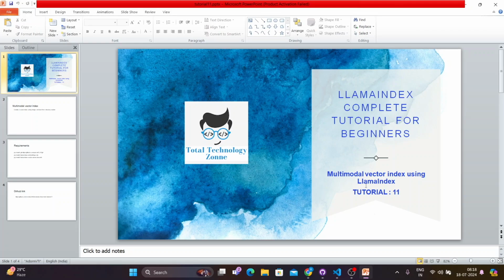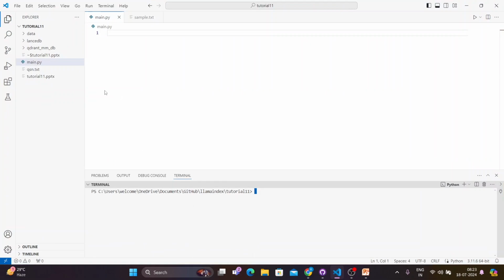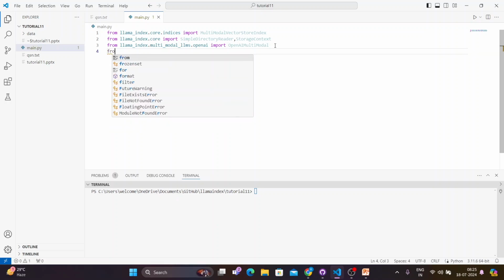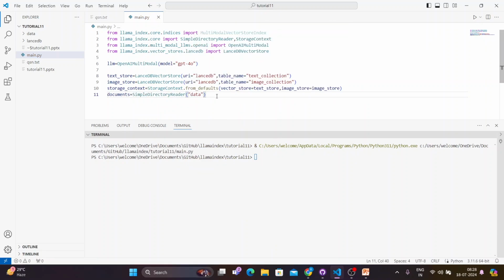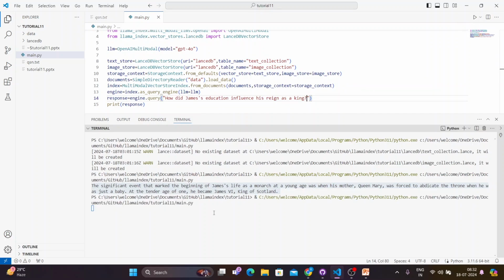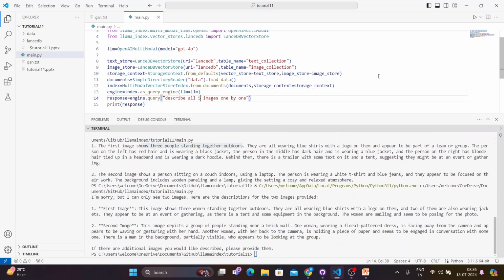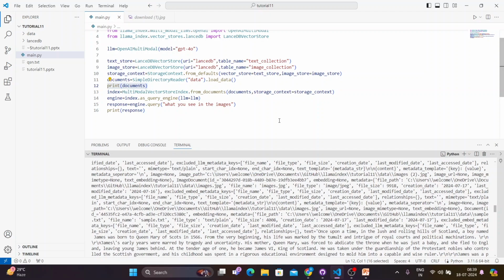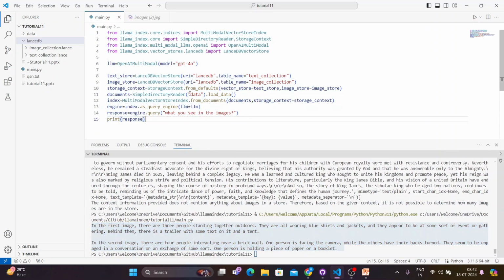multimodal vector index using LlamaIndex|Tutorial:11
thank you  clauneck for the help.

### Introduction:
Welcome to tutorial 11! Today’s topic is **how to create a multimodal vector index using Llama Index.** This tutorial is essential for anyone aiming to integrate text and image data into a single vector index. We will also create a simple, yet powerful, application demonstrating this concept.

### Tutorial Highlights:
- **Multimodal Vector Index**: Learn how to create a vector index that holds both text and image-related information.
- **Practical Application**: Understand how to use this technology to build a simple recommendation application.
- **Real-World Use Cases**: See how this approach can be applied in professional environments, where complex data types need to be handled efficiently.

### What We’ll Cover:
1. **Setting Up Your Environment**: We'll start by ensuring you have all the necessary libraries and modules installed. You'll need to install the Clip library and the Llama Index library.
2. **Loading Data**: We'll load text and image files from a directory using the Directory Reader module.
3. **Creating the Vector Index**: Using the Llama Index, we'll create a vector index that combines both text and image data.
4. **Querying the Index**: Learn how to query the index to retrieve information about both text and images, ensuring a comprehensive understanding of the data.

### Prerequisites:
- **Clip Library**: Essential for handling image embeddings.
- **Llama Index**: Our main library for creating and managing the multimodal vector index.
- **Lens DB**: Used for vector storage.

### Step-by-Step Guide:
1. **Install Necessary Libraries**: Ensure you have the Clip Library and Lens DB installed.
2. **Load Data**: Use the Simple Directory Reader to load text and image files.
3. **Create Vector Index**: Combine text and image data into a single vector index.
4. **Query the Index**: Retrieve information from the index, showcasing the power of multimodal data integration.

### Practical Implementation:
- **Data Preparation**: We have a set of text files and images ready to be indexed.
- **Coding**: We'll walk through the coding process in VS Code, explaining each step in detail.
- **Debugging**: We’ll also cover some common issues and how to troubleshoot them.

### Conclusion:
With this tutorial, you’ll be equipped to handle more complex use cases in your professional career. By integrating text and image data into a single vector index, you’ll be able to create powerful, efficient applications that can handle multimodal data seamlessly.

### Call to Action:
Your support helps us grow and reach a wider audience.
- **Watch Previous Tutorials**: If you’re new, check out our previous playlists on LangChain and Llama Index to build a strong foundation.